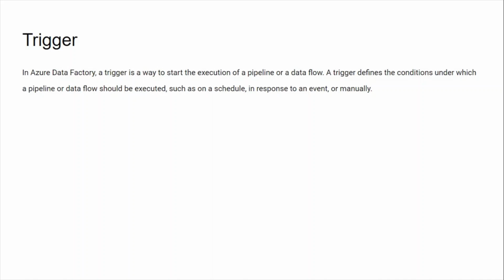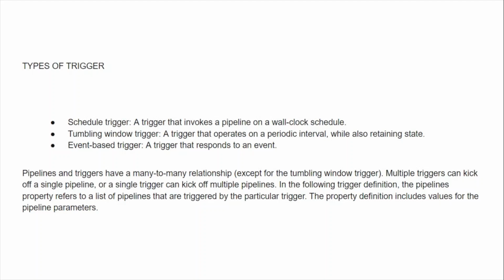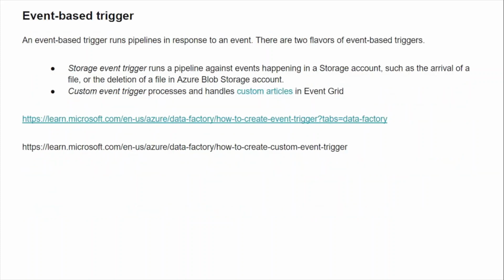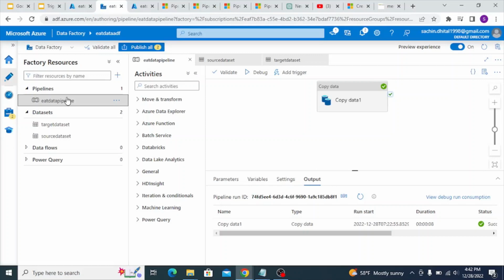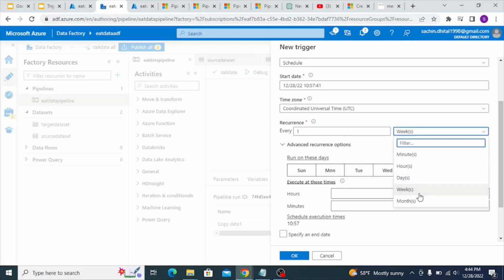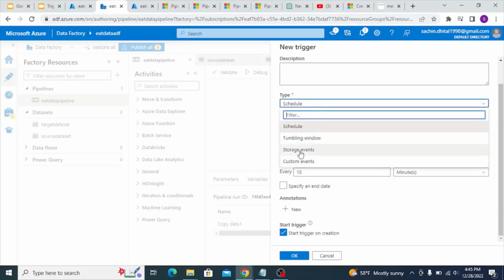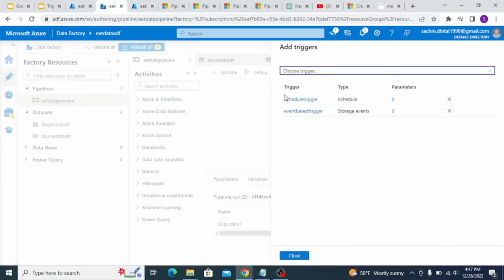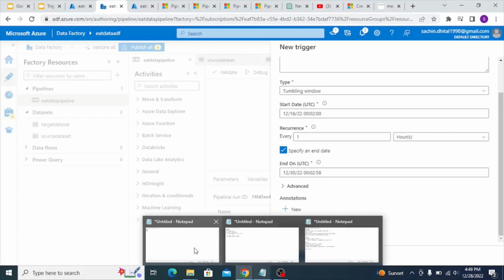3.AzureDataFactory || Triggers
In this video i will explain about different type of triggers.